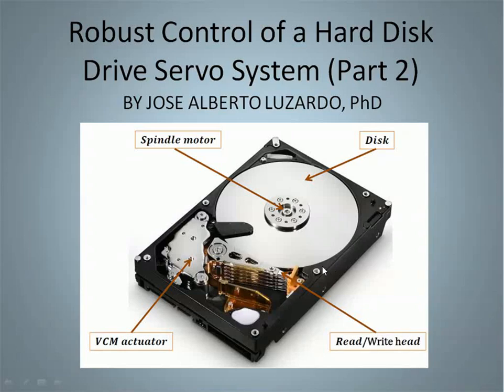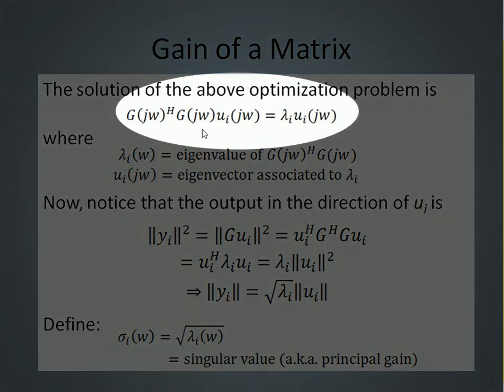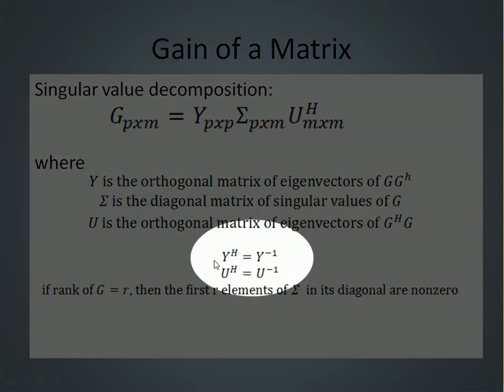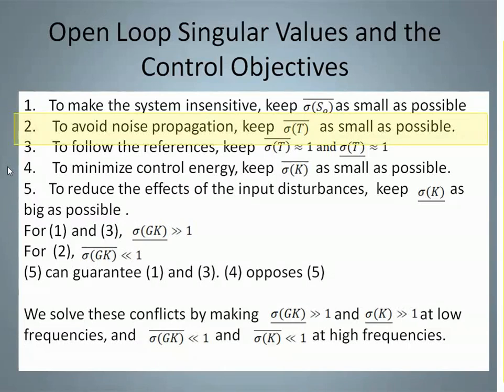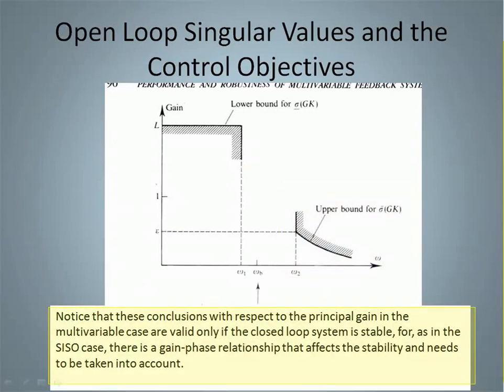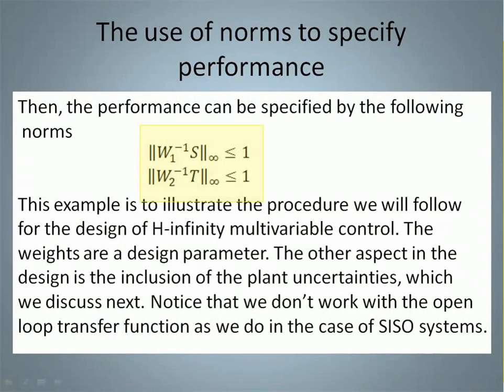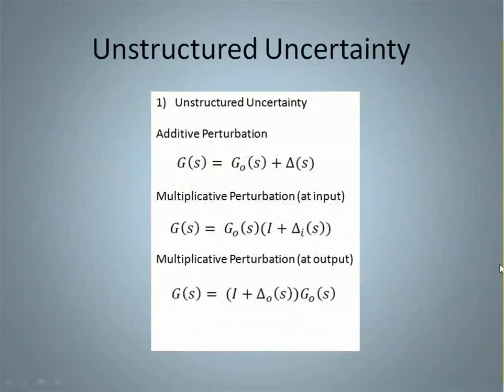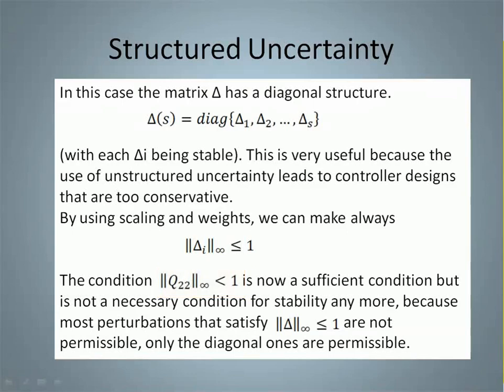Robust Control of Hard Disk Drive Servo (Part 2)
This is the second video in the series on Robust Control applied to hard disk drive servo. This video is about the theory and concepts involved in Robust Control for MIMO systems to set the stage for the actual robust control design of HDD servo.